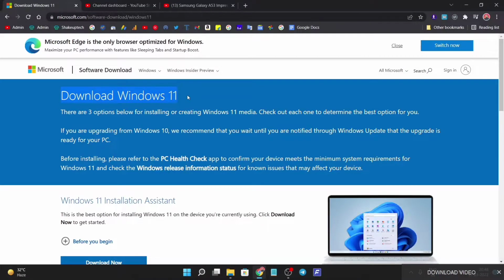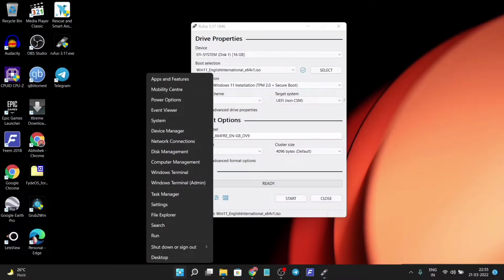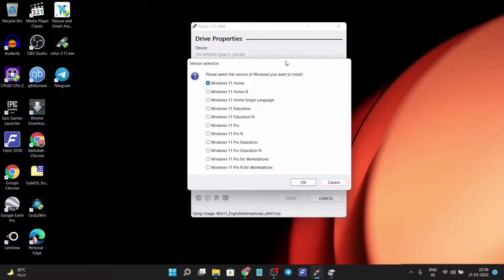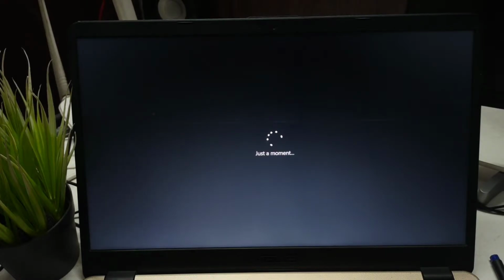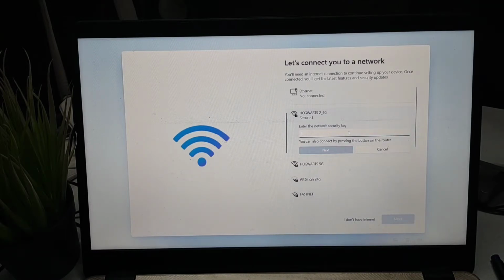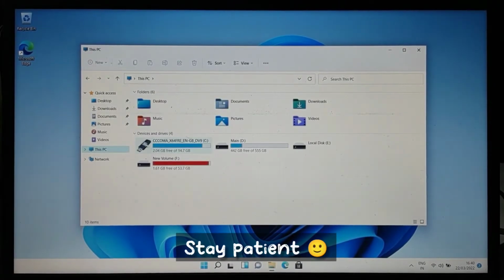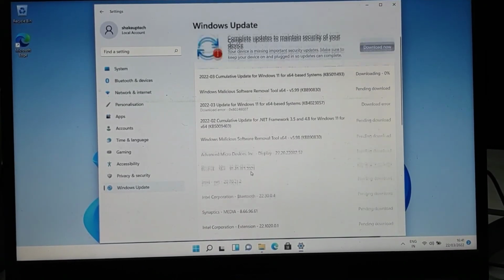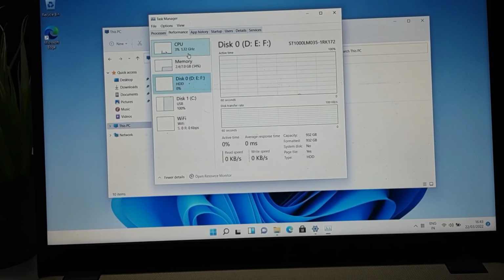Use Windows without Installing? Create Portable Windows 11 !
Let's see how to install Windows 11 on a USB drive and also run full-fledged Windows 11 from it. It might seem a little difficult at first but actually, it's quite an easy process. We can create a Portable Windows 11 USB drive and carry it with us everywhere we go. it will be like a Plug and Play situation.